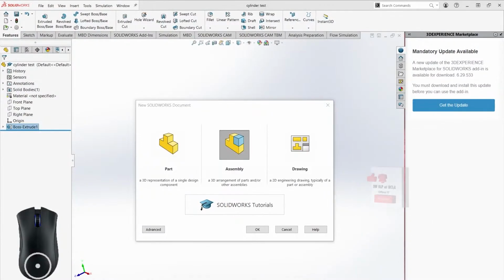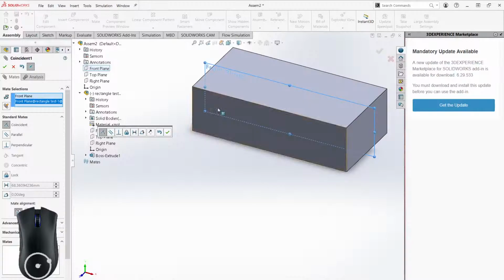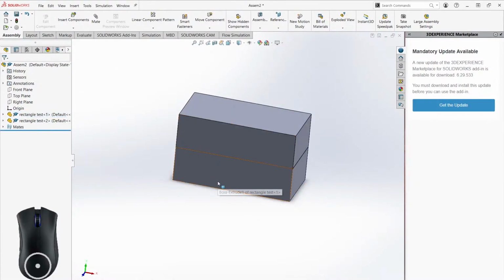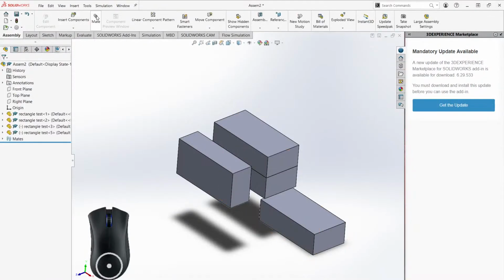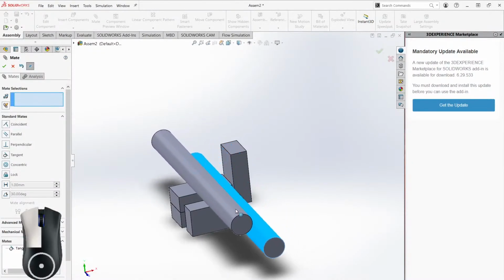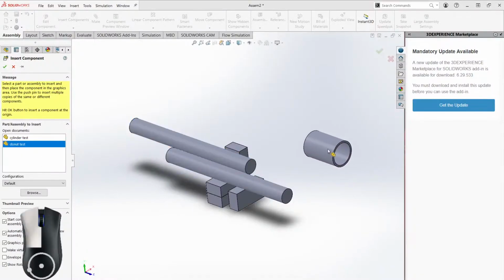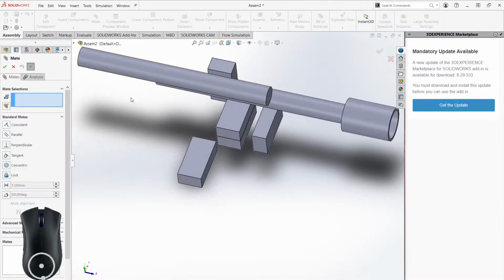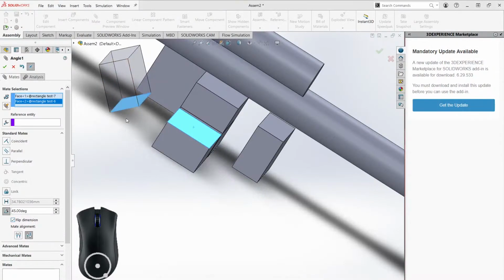Short Topics 2 - Basic Assembly Mates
Welcome to the official Westwood SWUG YouTube Channel! In this video, presenters Willy, Abe, and Jonah will guide you through creating three practice parts from drawings, with tips aplenty along the way!

⌛ TIMESTAMPS ⌛
00:00 - Introduction
01:05 - Floating a Part
02:50 - Coincident Mate
04:21 - Parallel Mate
05:33 - Perpendicular Mate
07:15 - Tangent Mate
09:57 - Concentric Mate
10:31 - Lock Mate
11:30 - Distance/Angle Mates
14:10 - Conclusion

🎵 MUSIC 🎵
Itro & Tobu - Cloud 9